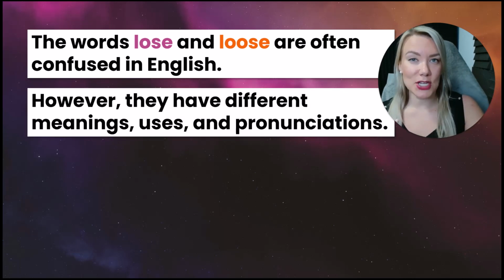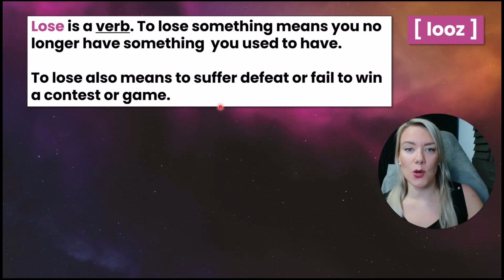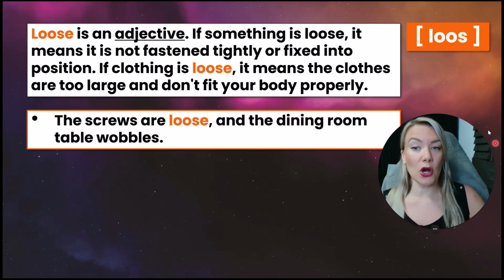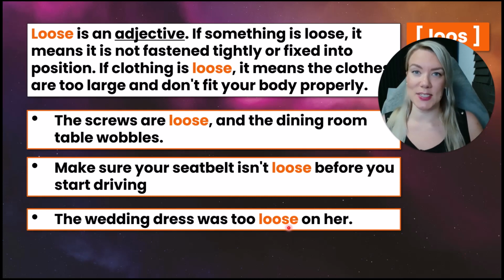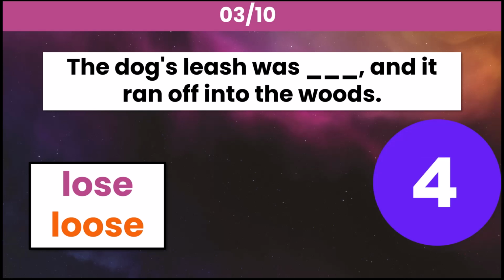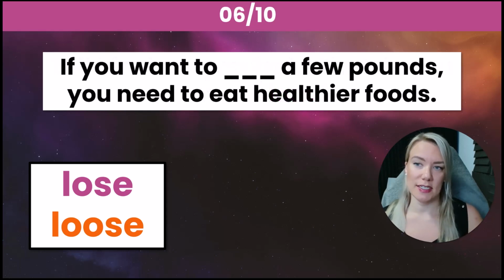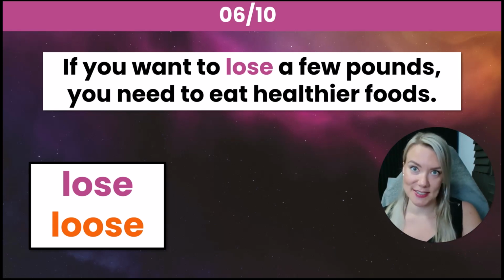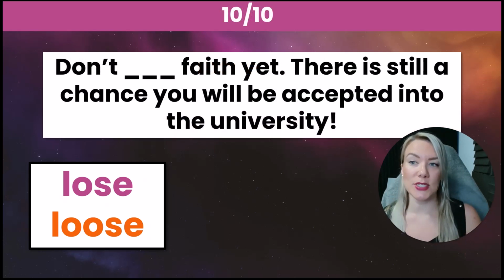Lose or Loose - What's the Difference? | English Grammar Lesson + Practice QUIZ!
Learn the difference between lose or loose in this English grammar lesson for beginners. I'll also teach you how to pronounce lose and loose. This is a very common error in English, but it is important to know the difference in how to use lose (verb) and loose (adjective). These words also have different pronunciations. I will teach you how to use these words in many example sentences. At the end of this lesson, we will have a 10-question quiz.

Loose is an adjective that describes something that is not tightly fastened or packed. It can also describe something that is secure or is baggy.
Examples:
• The shirt is too loose, and it keeps slipping off my shoulders.
• The dog's leash was loose, and he ran off into the woods.

Lose is a verb that means to fail to keep or maintain something. If you lose something, you no longer have it, or you can't find it.
Examples:
• I always lose my keys, and it drives me crazy.
• The team is going to lose the game if they don't start working together.

Chapters:
00:00 - Overview
00:35 - Lose VS Loose Pronunciation
01:01 - Lose (Verb)
01:55 - Loose (Adjective)
03:00 - Quiz Questions 1-5
04:44 - Quiz Questions 6-10